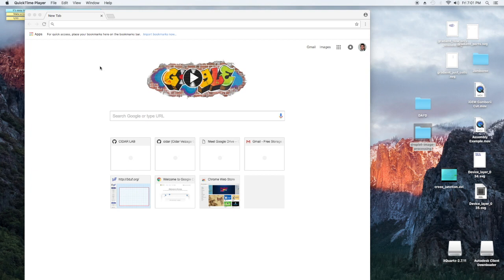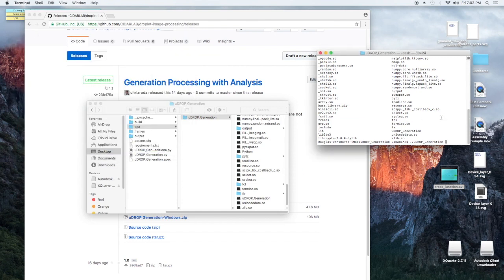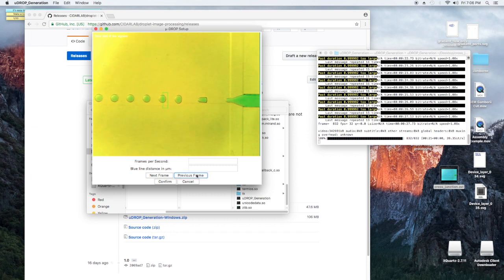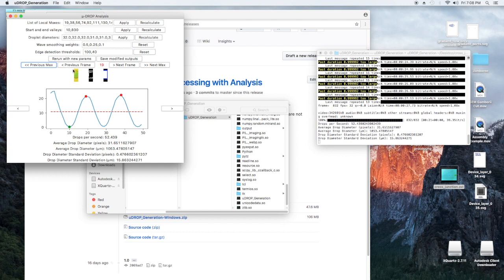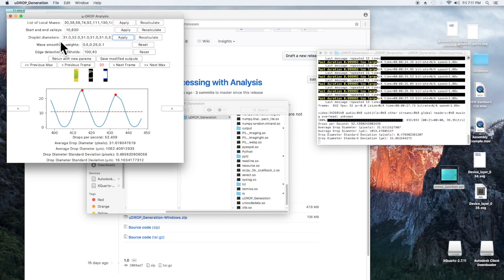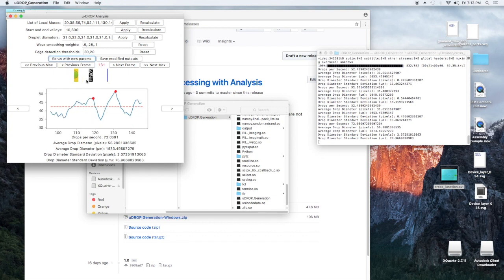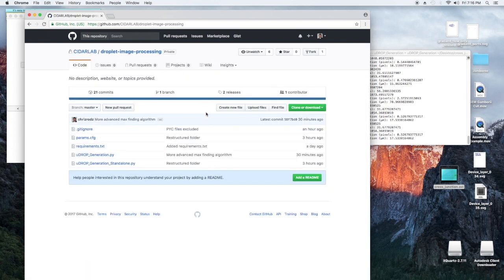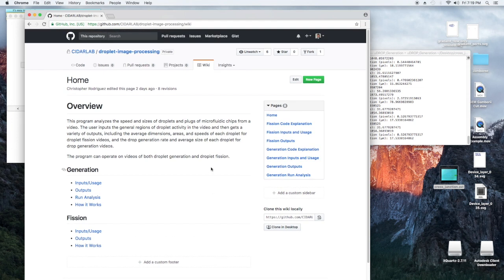uDROP: A free and open-source image processing tool for droplet microfluidics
uDROP: A free and open-source image processing tool for microfluidic flow-focusing droplet generators developed in CIDAR lab.